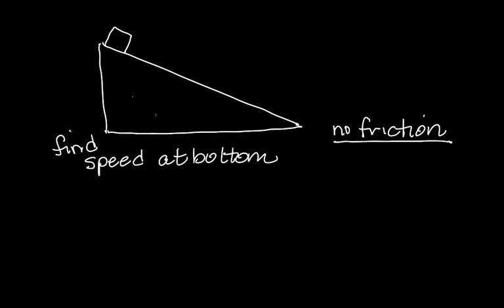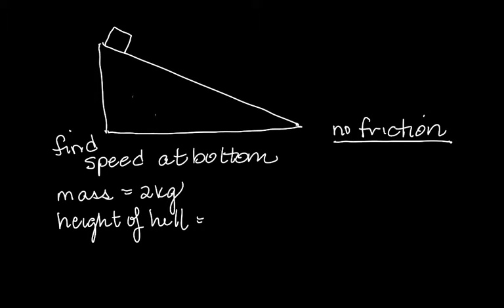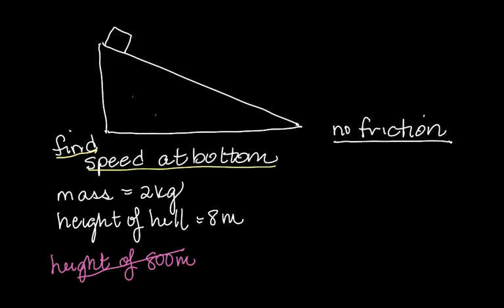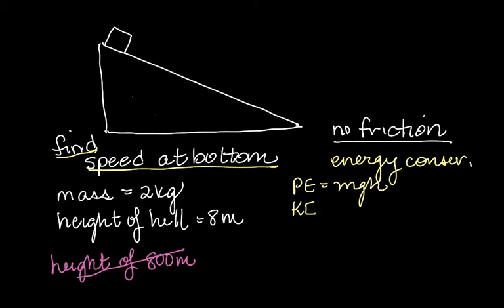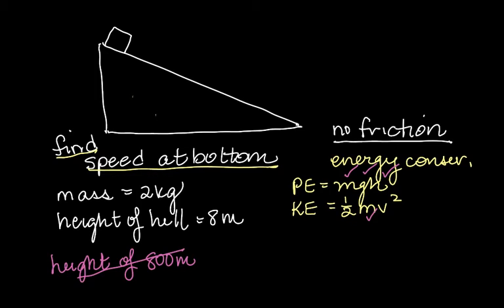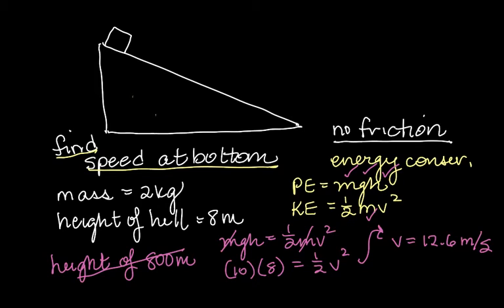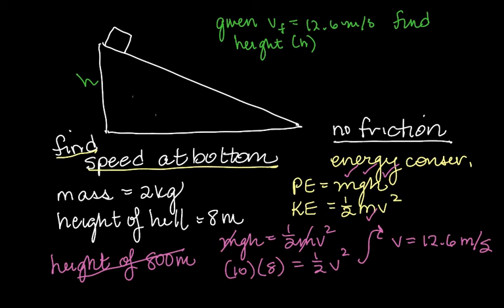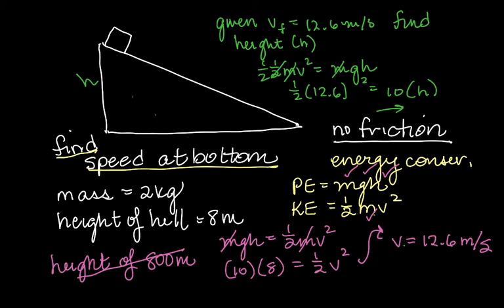make up a problem